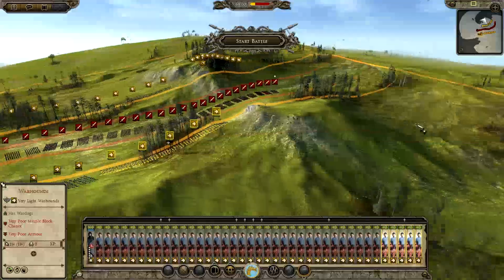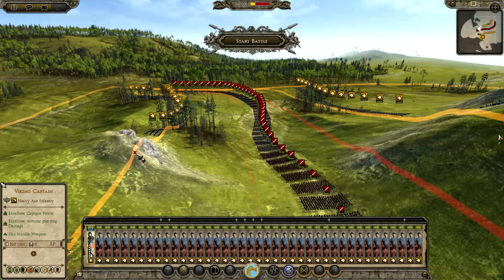Total War: Attila - 5,000 Warhounds Vs 6,400 Romans Gameplay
► 50Likes?

- Simpzy